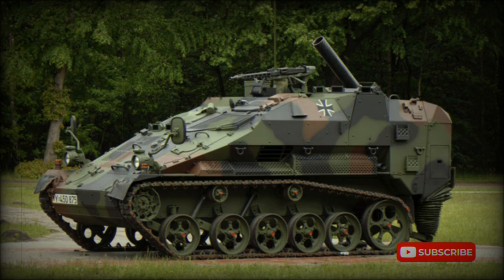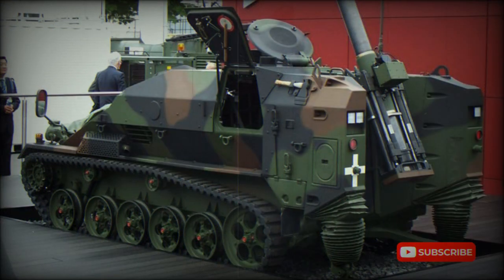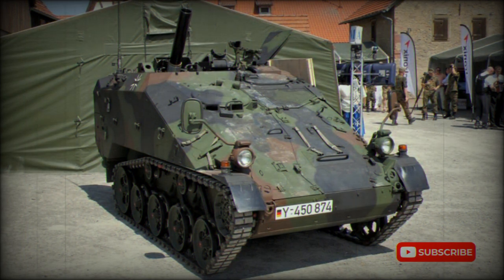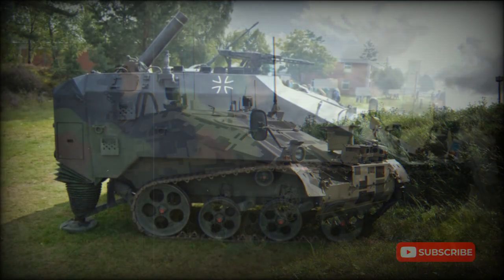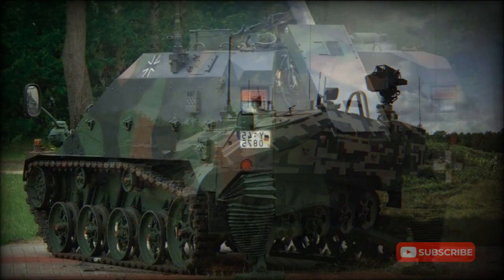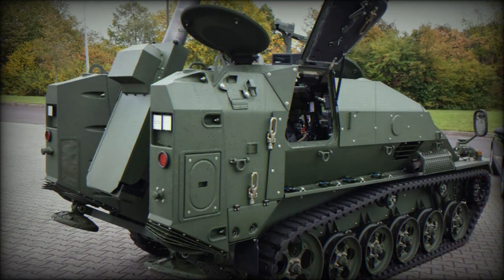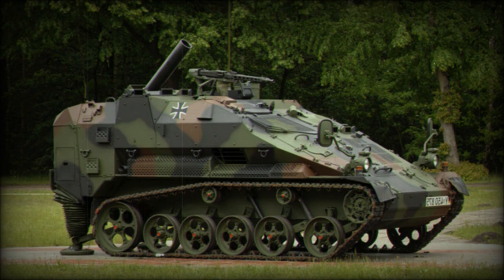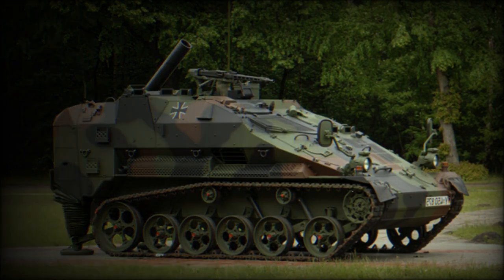LePzMrs 120 mm 120 mm mortar carrier (Germany)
A Wiesel 2 family of airportable armored vehicles has been developed by MaK Systems(now Rheinmetall). Various versions of this multi-purpose armored vehicle are in service with the German army. There is also a variant of the Wiesel 2, configured as a self-propelled 120 mm mortar. The first prototype of mortar carrier was completed in 1997. In 2002 German MoD awarded a contract to Rheinmetall to supply two mortar carriers for trials and evaluation. These were delivered in 2004. In 2005 these two mortar carrier were tested in USA for hot weather trials and in Sweden for cold weather trials. In 2009 the German MoD awarded a production contract for 8 units. It is understood that these vehicles were delivered by 2011. As of 2015 German Army ordered a total of 20 of these self-propelled mortars. German army designation for this mortar carrier is Leichter PanzerMorser 120 mm or LePzMrs 120 mm for short. It seems that this mortar carrier has seen service in Afghanistan. The Wiesel 2 mortar carrier has never been exported. Possibly because other countries have no requirement for this class of unique airportable vehicles.

   This artillery system is fitted with a 120 mm mortar. It has an automatic gun laying system. The mortar is loaded manually by the gunner. When being loaded the 120 mm mortar is lowered into horizontal position. Then it automatically returns to its designated firing position. The LePzMrs fires standard 120 mm mortar ammunition, including high-explosive, smoke and illumination rounds. It is also compatible with guided ammunition, such as the Stryx smart rounds. Maximum range of fire is up to 6 000 m. A total of 27 rounds are carrier, including 25 ordinary rounds and 2 guided rounds. Maximum rate of fire is 6 rounds per minute. Such rate of fire can be sustained for 3 minutes.

   This mortar carrier is also armed with a roof-mounted 7.62 mm machine gun for self-defense.

   The Wiesel 2 mortar has an advanced fire control system. It allows to carry out autonomous fire missions.

   Vehicle has a welded steel hull. However armor of this mortar carrier is thin and it offers rather limited protection. Armor protects the crew only from small arms fire and artillery shell splinters. Vehicle is fitted with NBC protection system. Furthermore the whole loading process of the mortar is carried under complete NBC protection.

   Two stabilizing jacks at the rear are lowered to the ground before firing. It is worth noting that the LePzMrs 120 mm can be brought into action much quicker than standard towed mortar. It can open fire within 60 second from traveling. Also it can briefly leave the firing position in order to avoid counter-battery fire.

   This mortar carrier has a crew of three, including commander, loader and driver.

   Chassis of the LePzMrs 120 mm is almost identical to that of the Wiesel 2. Vehicle is powered by an Volkswagen 1.9-liter turbocharged diesel engine, developing 109 horsepower. It is mated to ZF automatic transmission. Engine and transmission can be replaced in field conditions within 15 minutes. Vehicle has good cross-country mobility due to its low weight, tracked configuration and consequently low ground pressure. It seems that flotation kit can be fitted to cross water obstacles.

   The vehicle is fully airportable internally by a CH-53 helicopter. It can be also carried underslung by this helicopter. It is worth noting that CH-53G helicopters are widely used in the German army. The Wiesel 2 mortar carrier can be also airlifted by military transport aircraft.

   Typical German army unit of the LePzMrs consist of two mortar platoons, each with 4 mortar carriers, plus command post vehicle based on Mungo 4x4 airborne armored vehicle and fire control centre. Target information is received from a forward observation officer. If required each mortar carrier can operate autonomously.